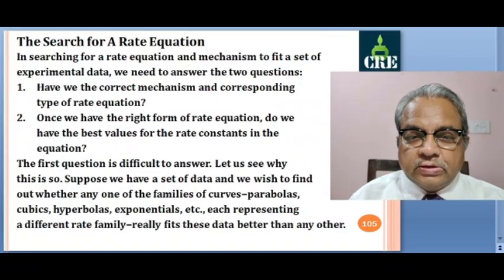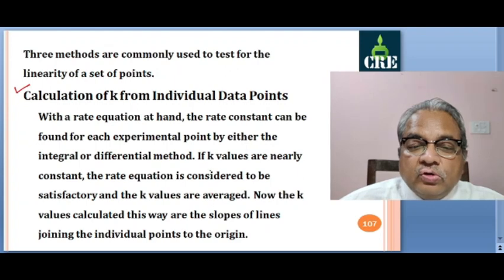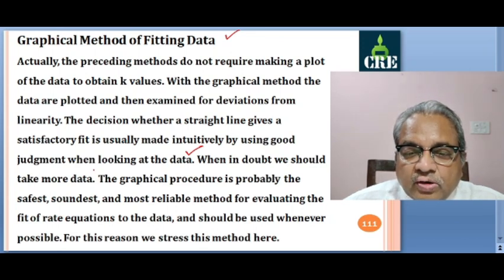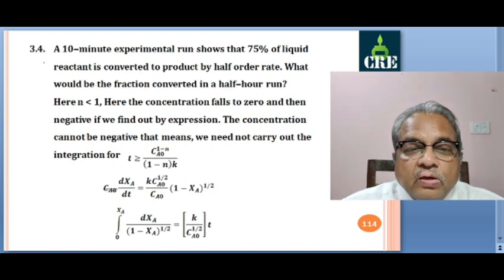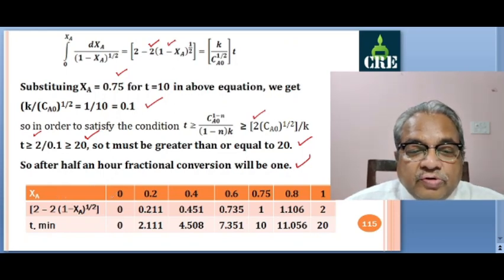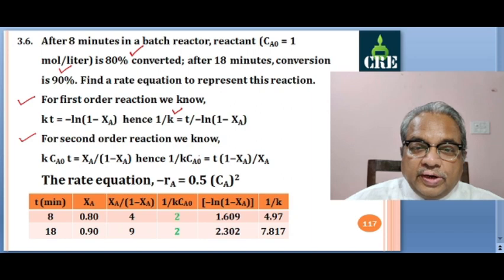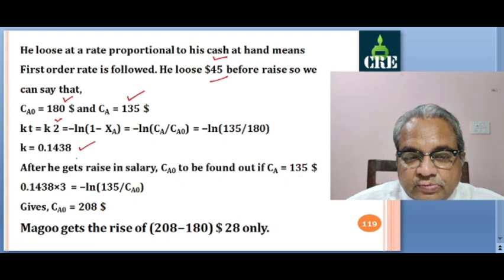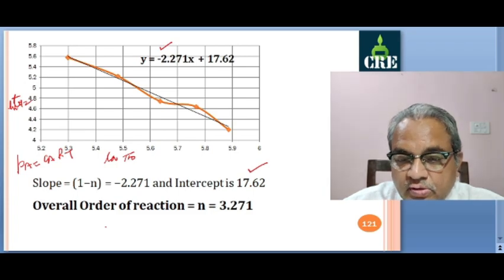Chemical Reaction Engineering - I (LECTURE 09 The Search for A Rate Equation)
The Search for A Rate Equation
Problem 3.1 to 3.8